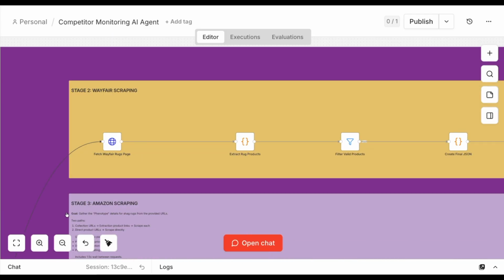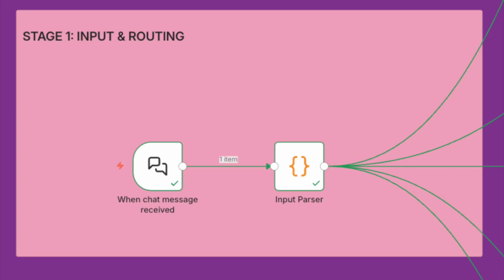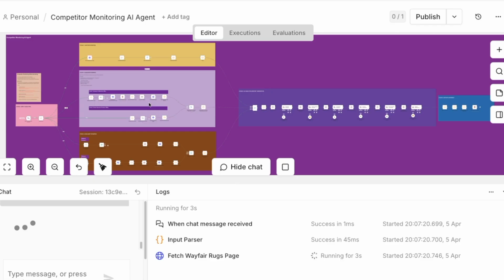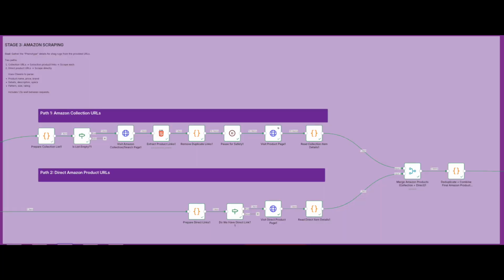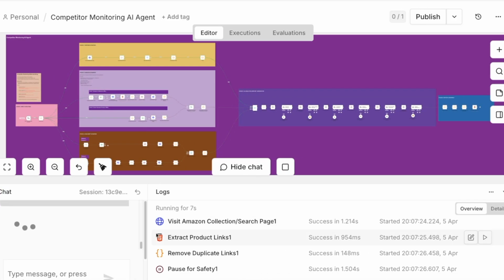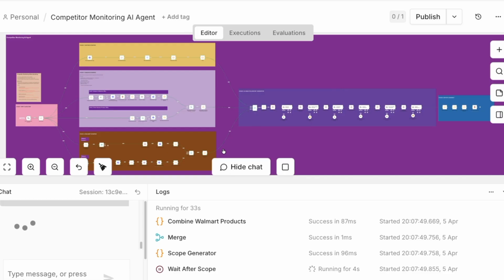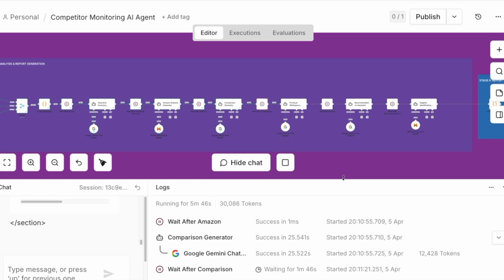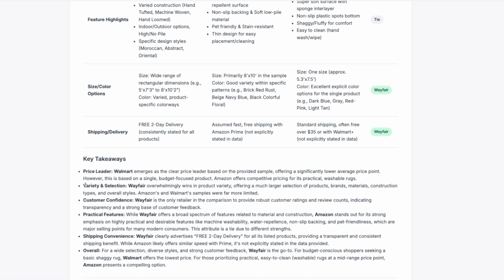DEMO: Building a Competitor Monitoring AI Agent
Walkthrough of my Project 3: A Competitor Monitoring AI Agent built for the Wayfair ecosystem. This agent automates the tedious work of market research by systematically analyzing three major retailers.

The Pipeline:
1. Wayfair Baseline: Establishing what we currently offer.
2. Amazon Dual-Path: Simultaneous scraping of specific products and broad collections.
3. Walmart Benchmarking: Completing the "Big Three" retail comparison.
4. AI Synthesis: Turning raw data into strategic recommendations using Gemini and Mistral.

Tech Stack: n8n, JavaScript, Gemini 2.0, Mistral, and HTML/CSS for reporting.